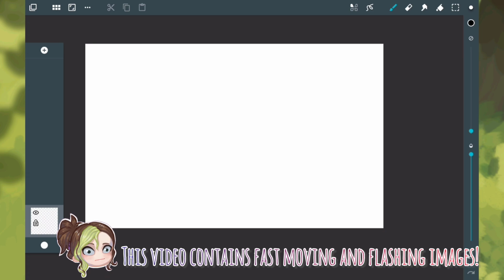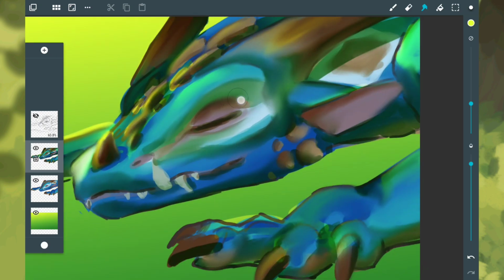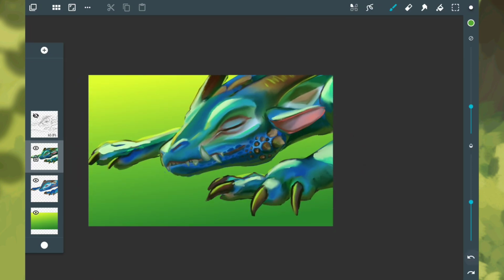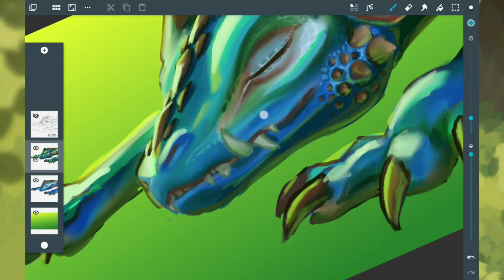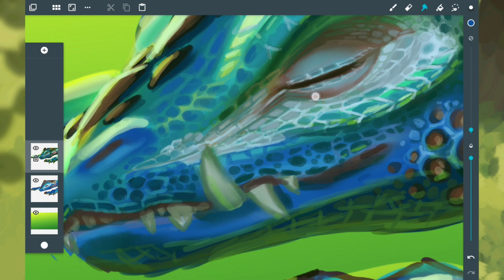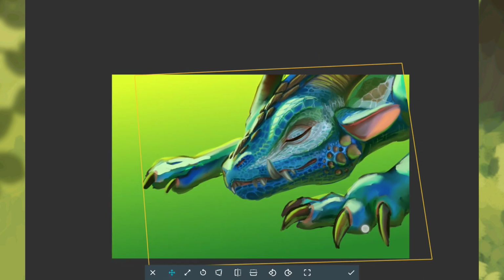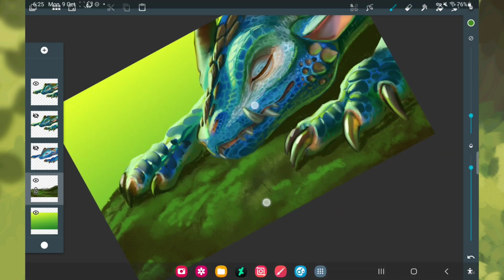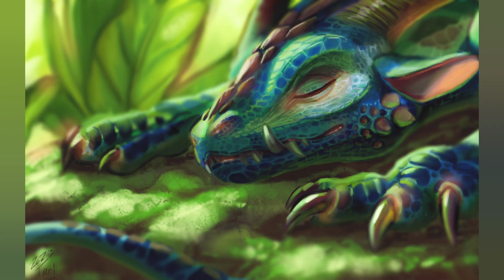Sleeping Dragon Time-lapse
I draw a sleeping dragon.